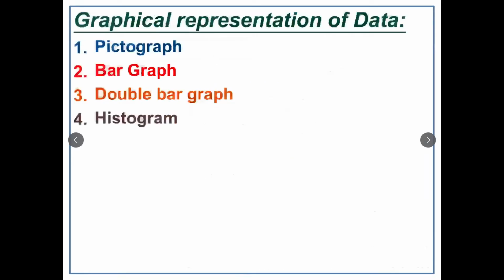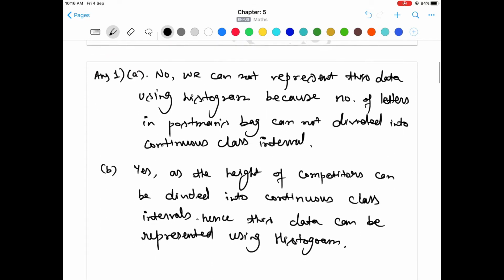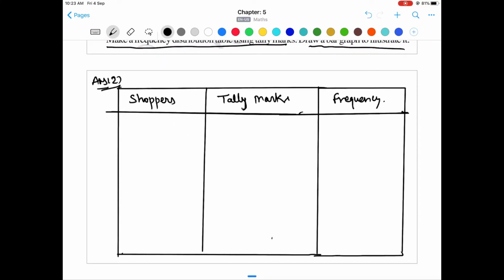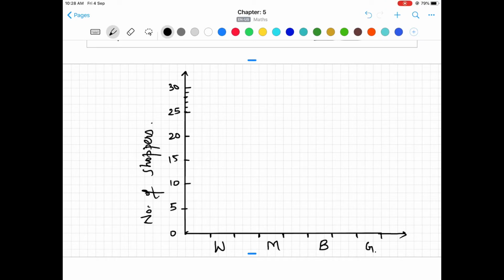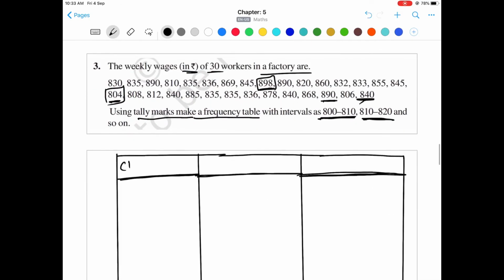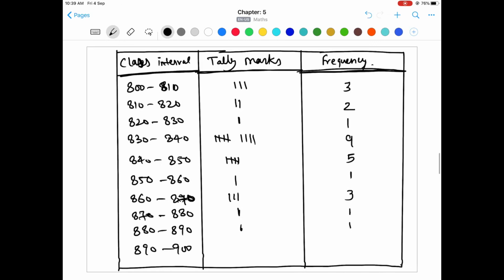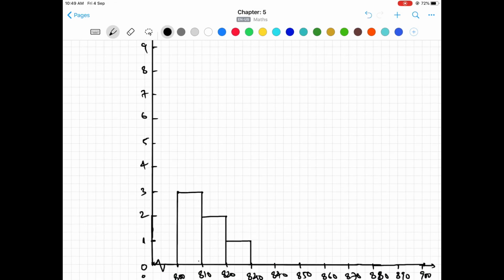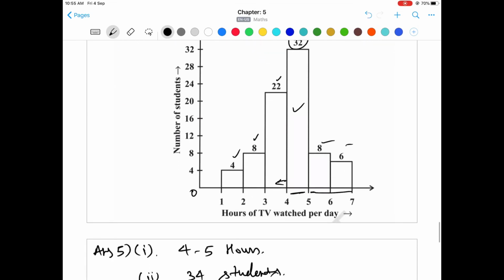Data Handling | Class 8th | Mathematics | Chapter 5 | Exercise 5.1 (Session 2)